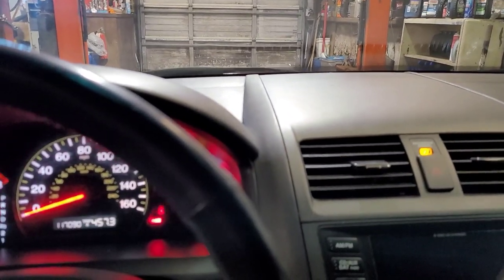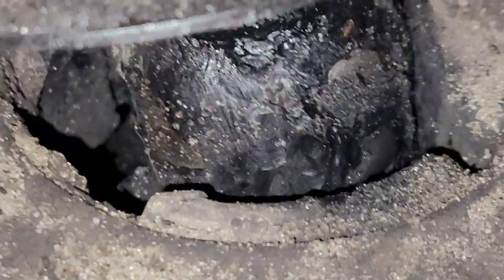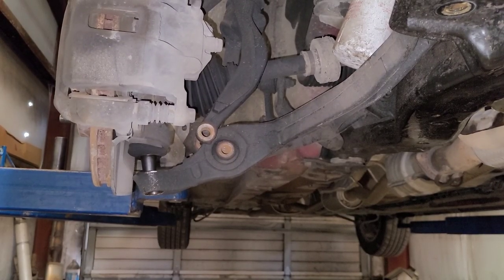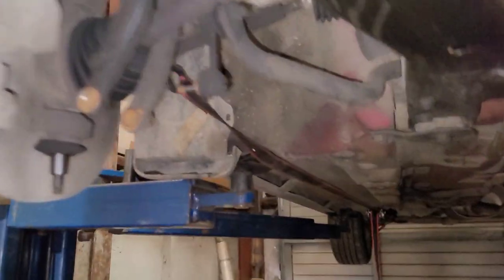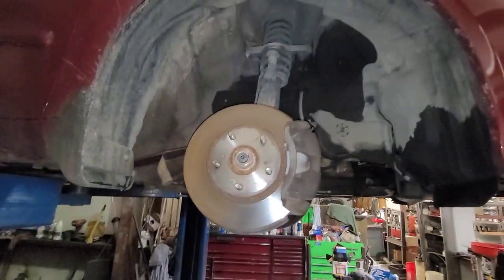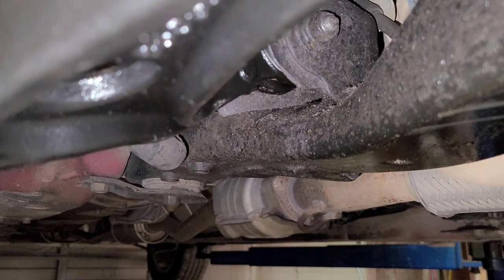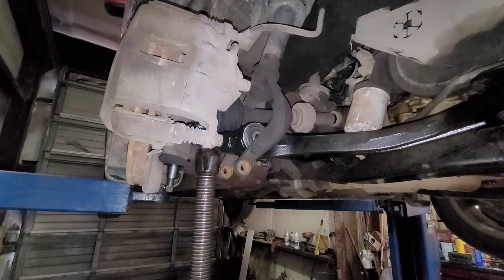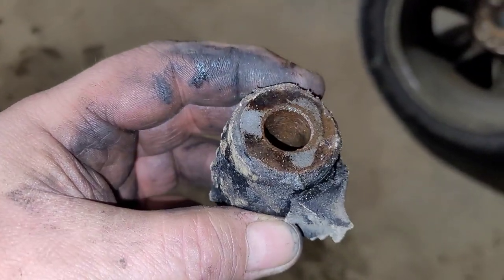DIY!! Lower Control Arm Replacement. This really isn't that tough..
Honda Accord Lower Control Arm Replacement